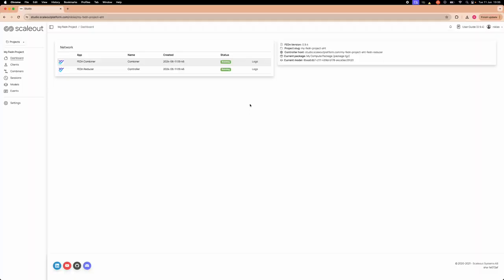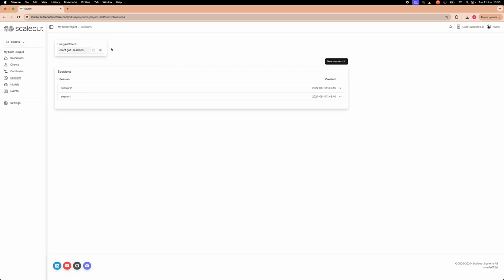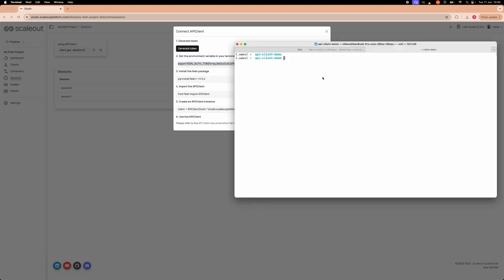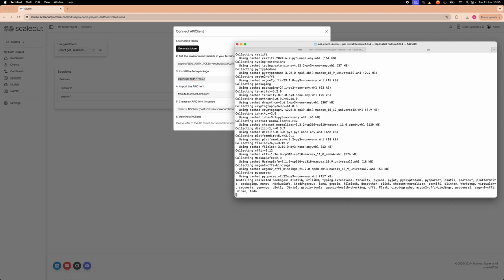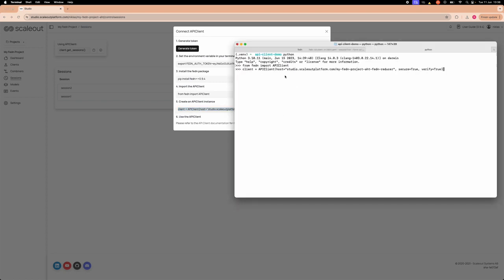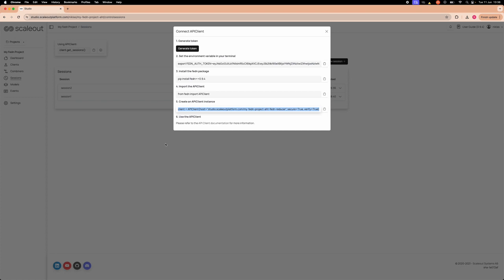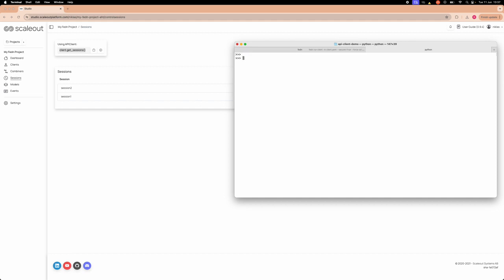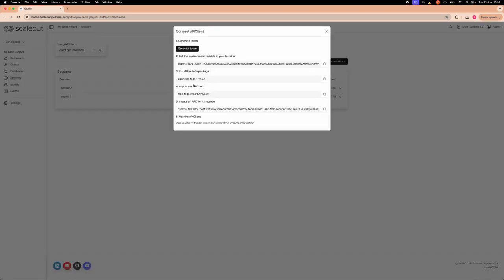API Client Demo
Short demo of how to use the FEDn API Client with a FEDn Studio project.